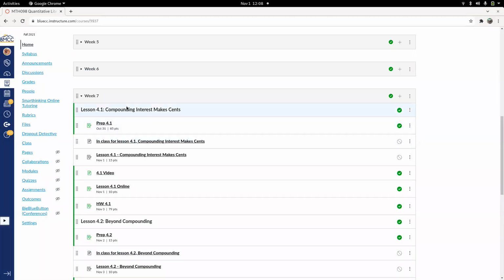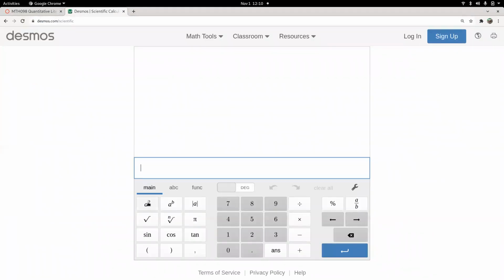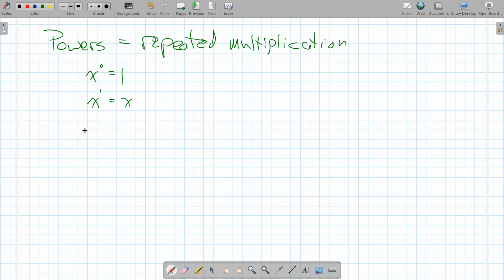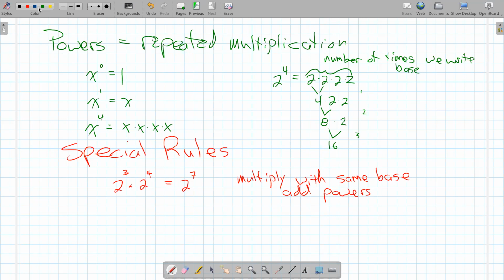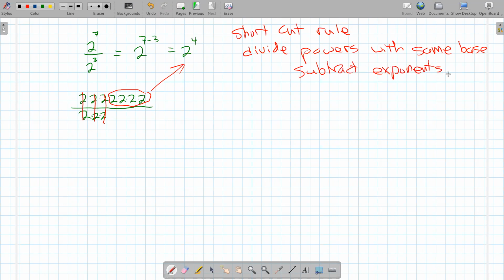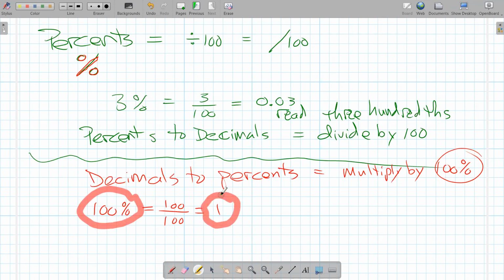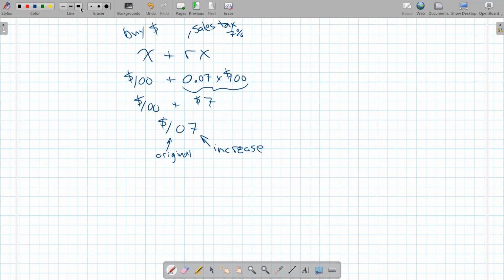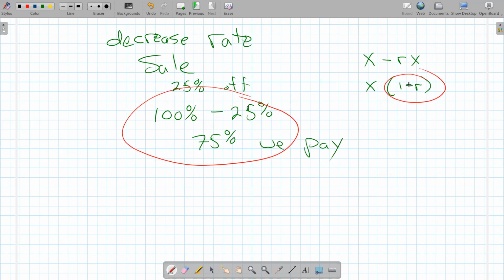MTH098 Prep 4.1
Prep 4.1 Percent, Exponent, and Factoring Review